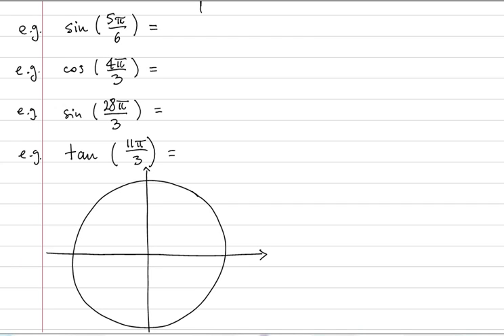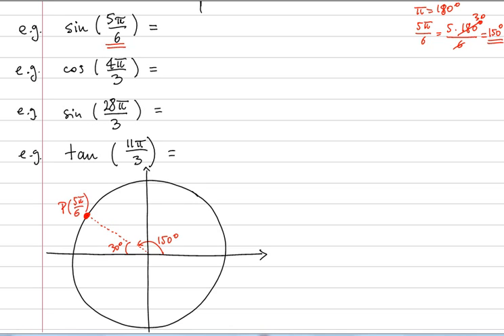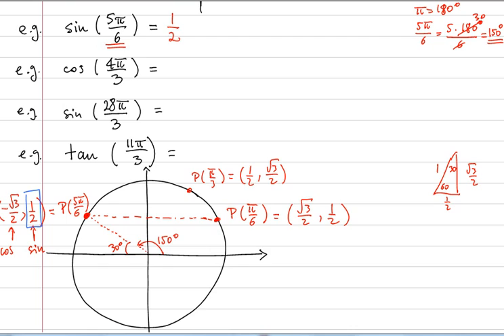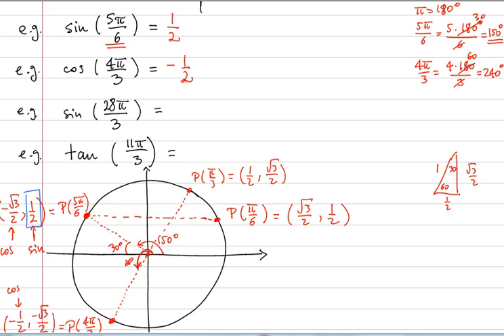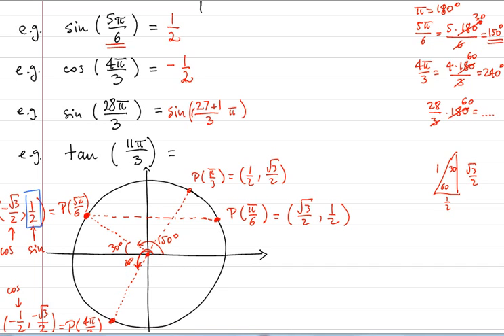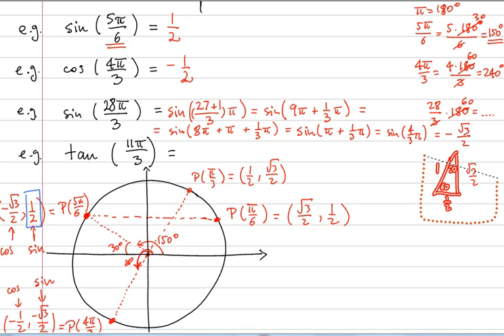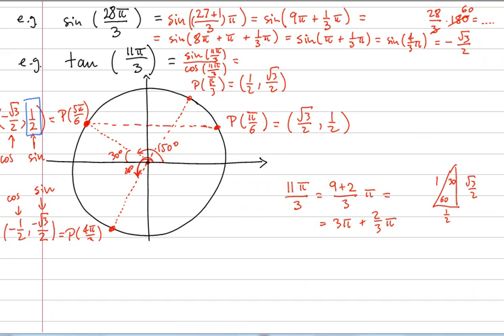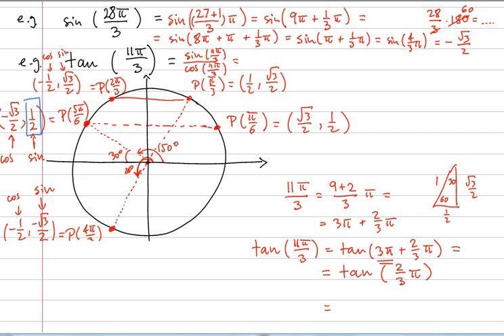finding sin and cos on unit circle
How to find sin, cos and tan of any standard angle, using the unit circle.